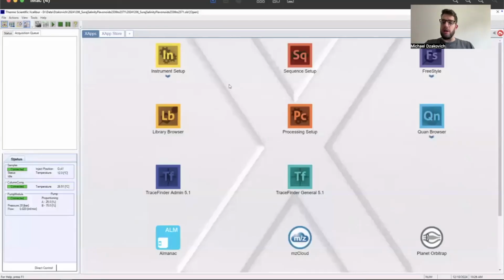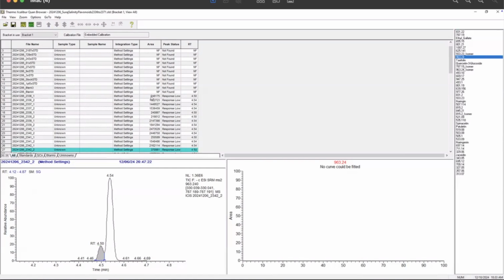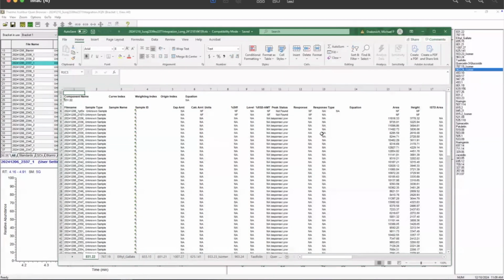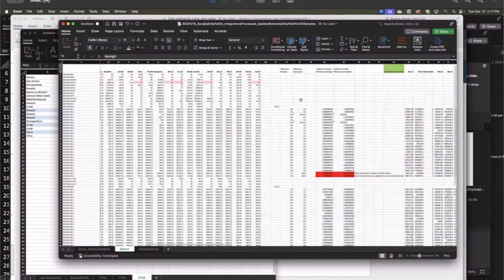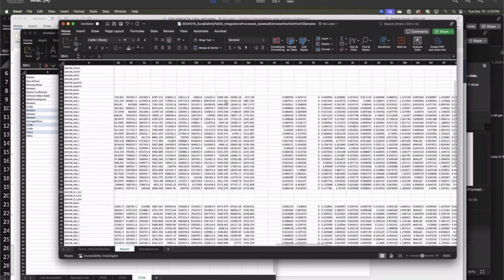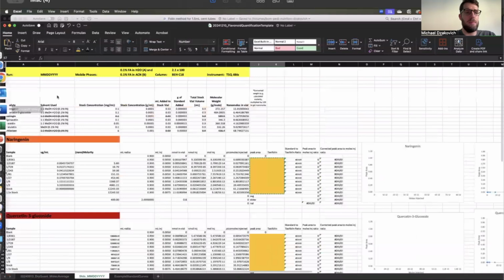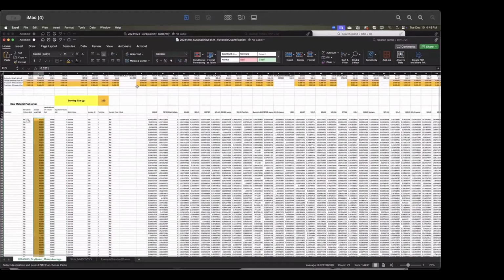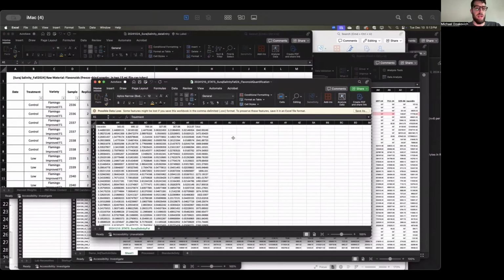Integration / Peak Area Processing / Data Preparation - TSQ Altis - Spinach Flavonoids